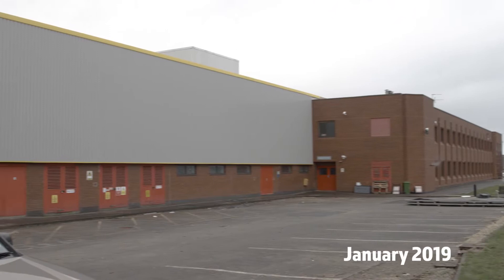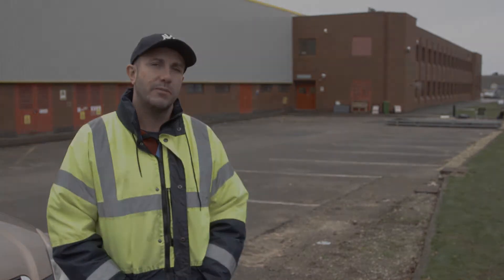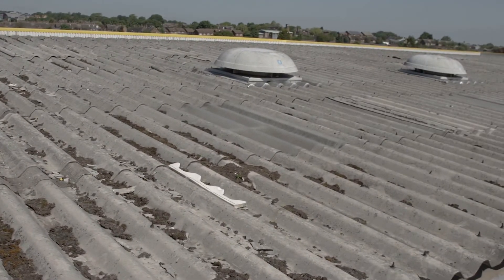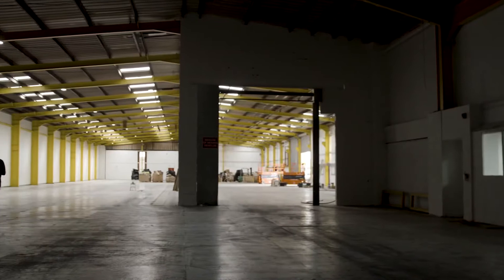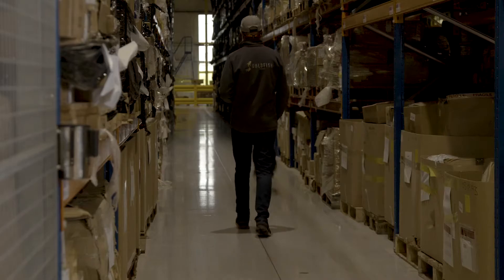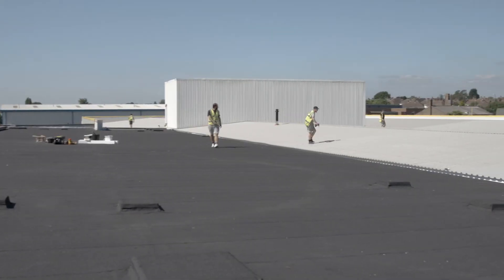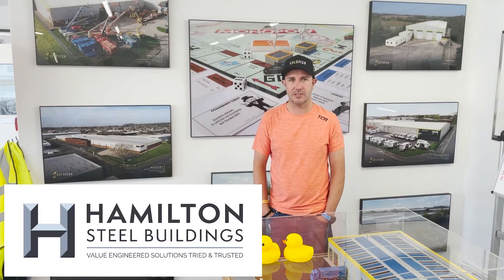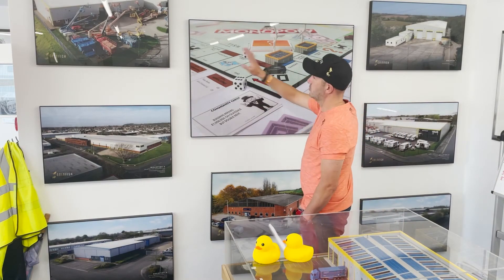Industrial Warehouse - Complete refurbishment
Our client at Goldfish Properties Ltd in Nottingham asked us if we would undertake the role of principal contractor on their refurbishment project.

When we began the project as you will see in the video it started with the property being divided into separate units and then. All is explained in the video.

We are extremely proud of the outcome.